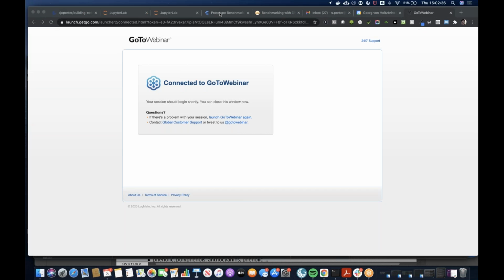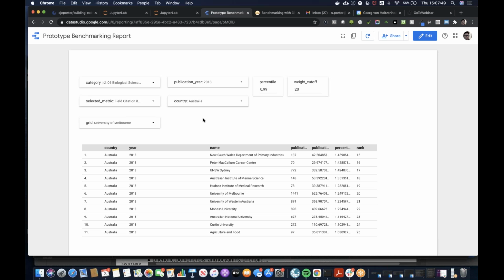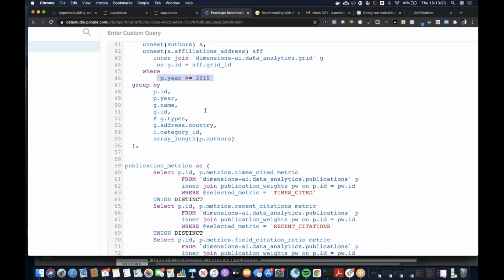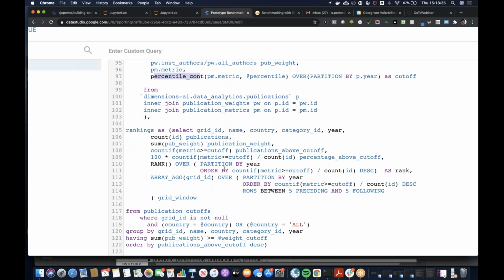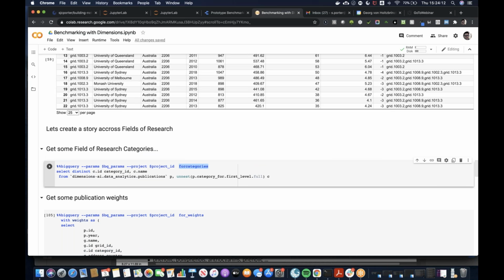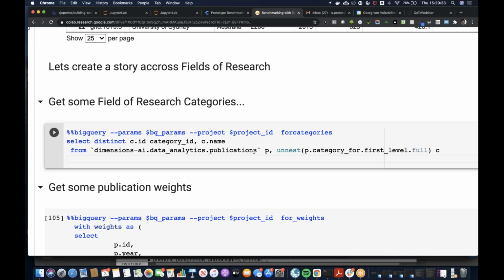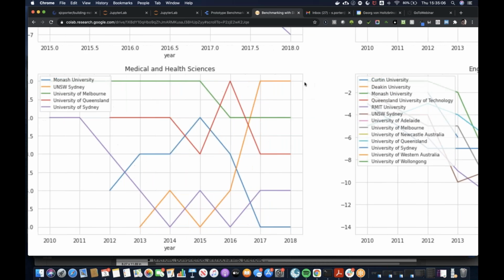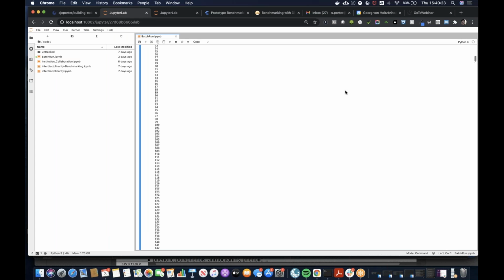How to use Dimensions on Google BigQuery to get comparative insights